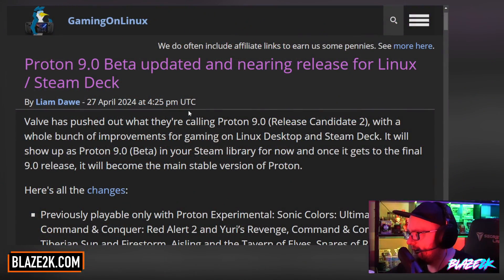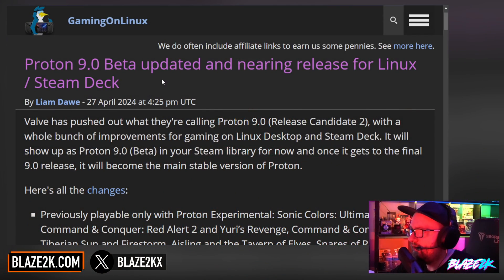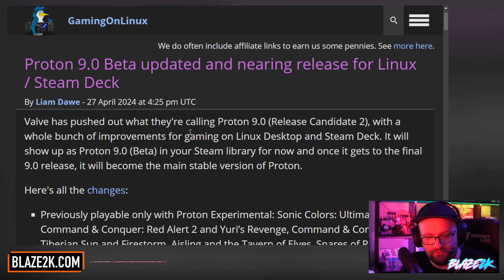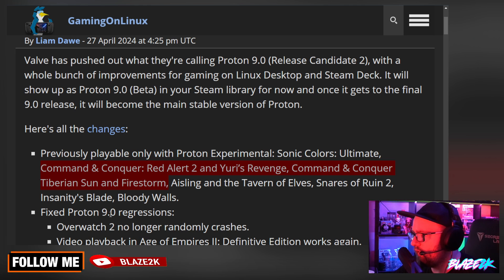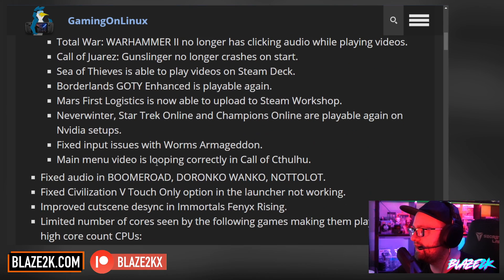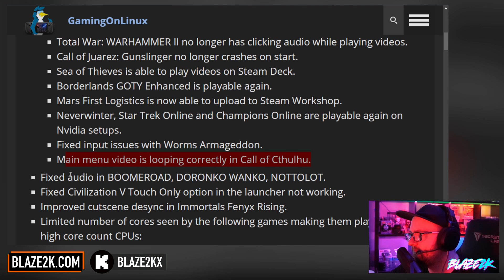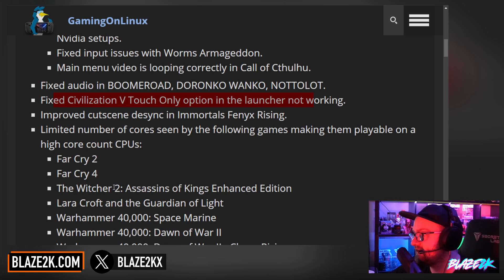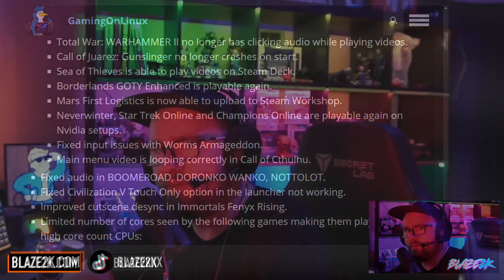Proton 9.0 BETA for Steam Deck and LINUX Brings A LOT of Fixes!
🔥 Best Steam Deck Accessories on Amazon
⚠️ Support everything I do on Youtube - Join our BlazeSquad (or click join below the video)

Discover the enhancements of Proton 9.0 Beta for Steam Deck and Linux in my new video! This update offers improved game compatibility, performance boosts, and exciting new features for a better gaming experience.